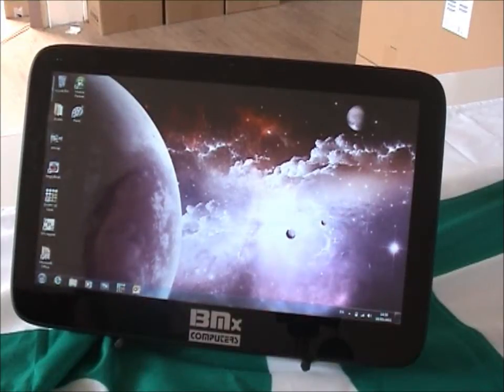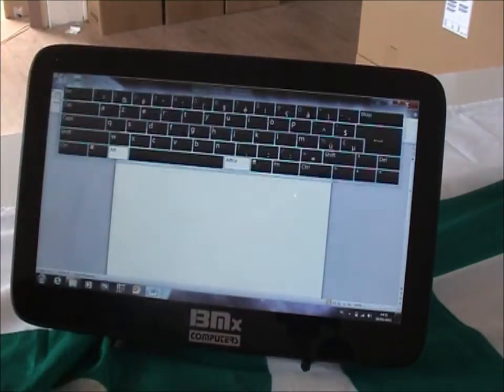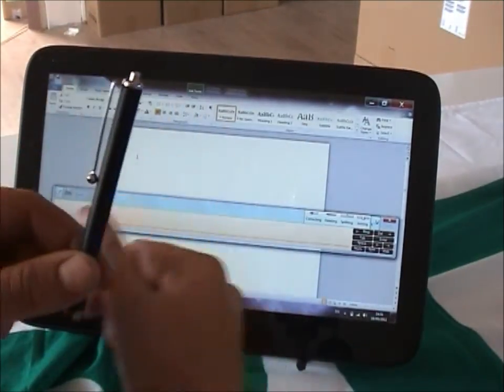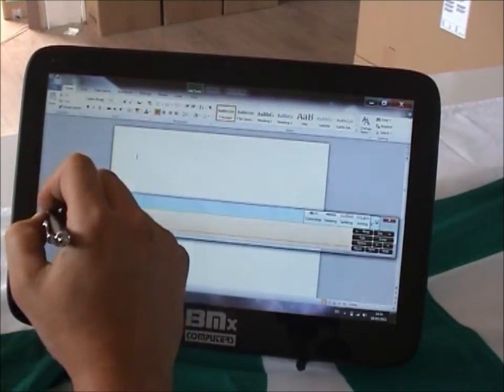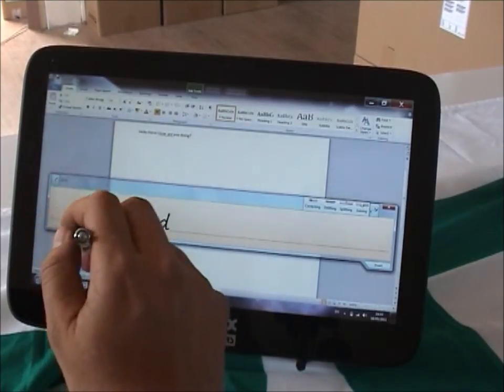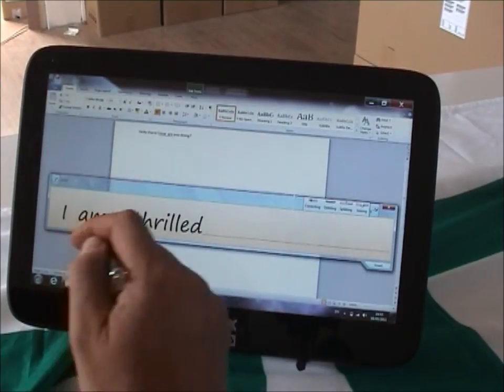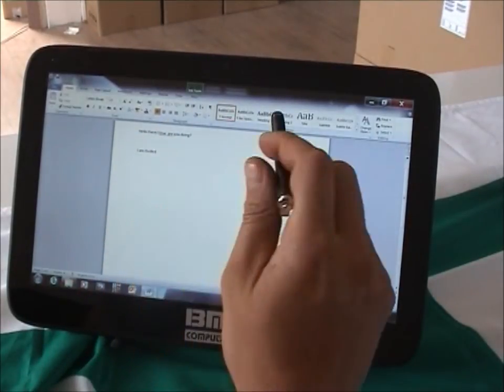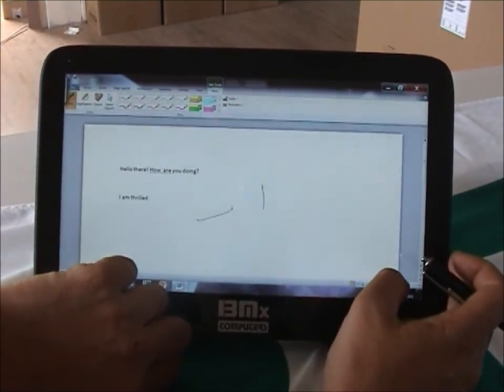W7PAD - Handwriting recognition in WORD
Demo of how to use handwriting recognition for writing text.